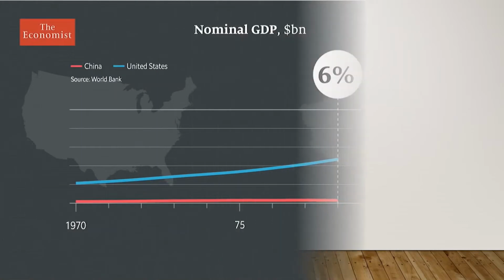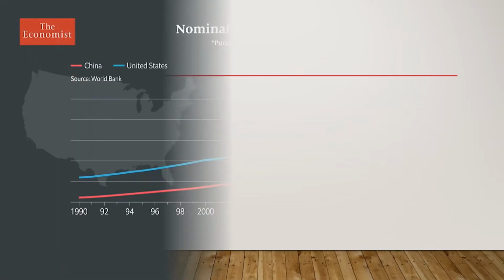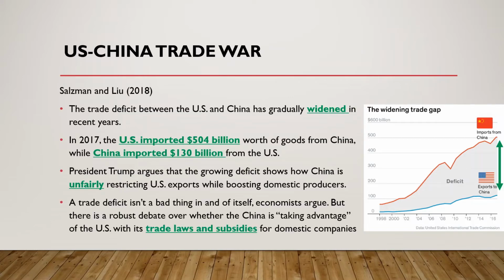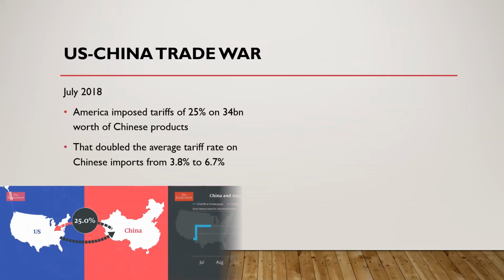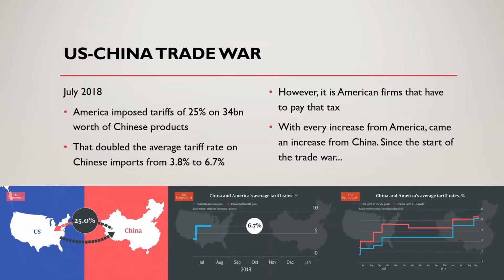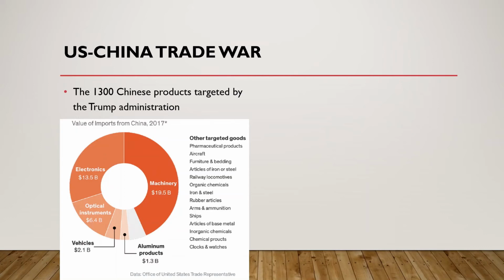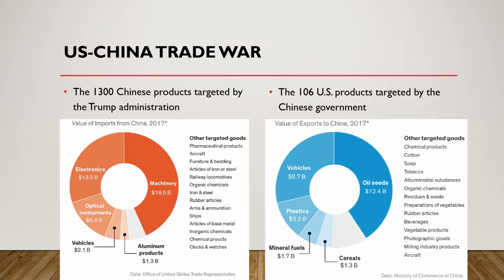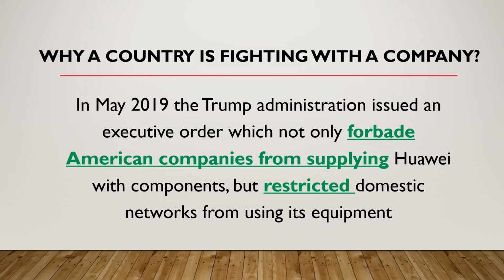PESTLE Political Issues Example - Part 1 - US-China Trade War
Learning Outcome: By the end of the class, students will able to have more understanding of how political issues could have enormous effects on a wide range of businesses and industries.
Best wishes!